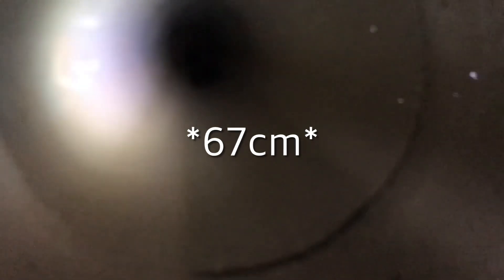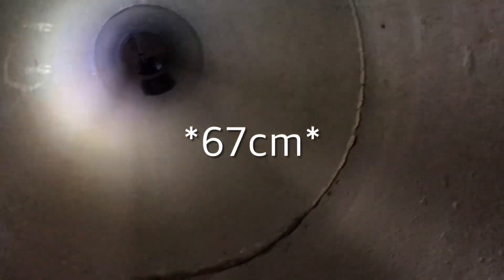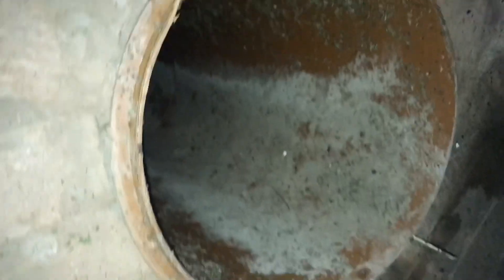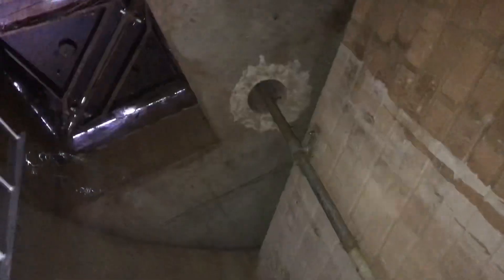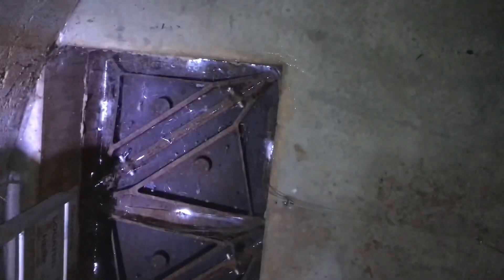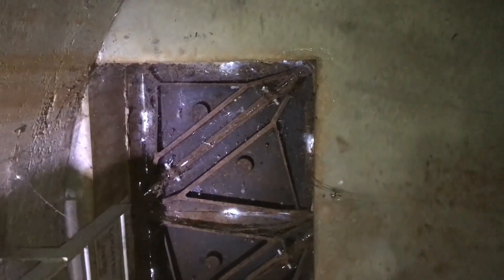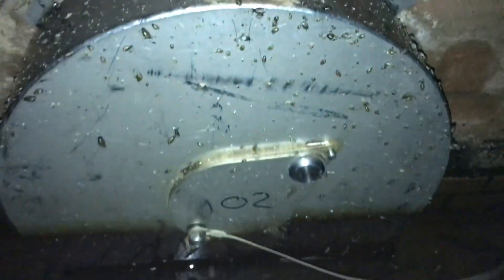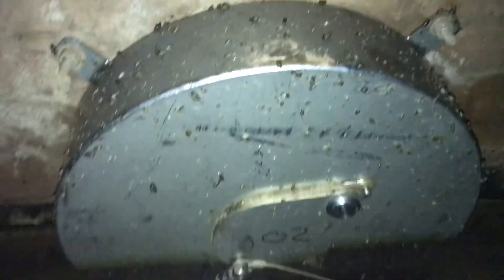Short video in crammed stormwater drainage system